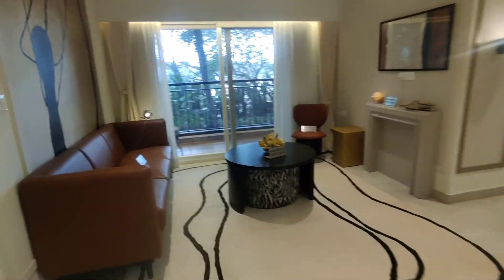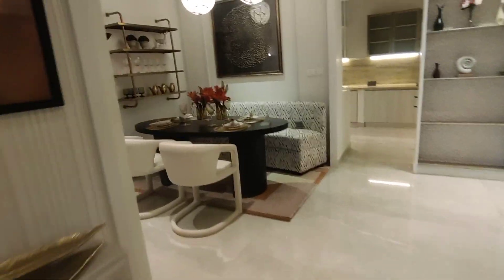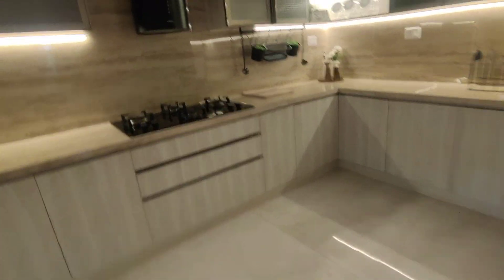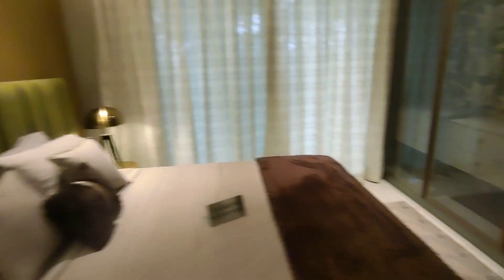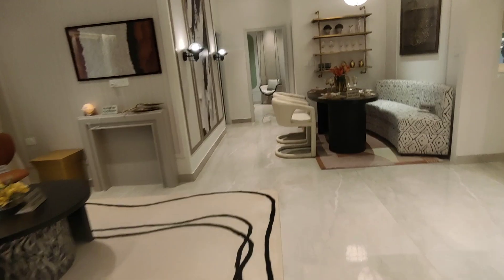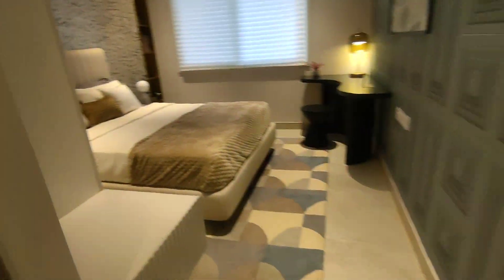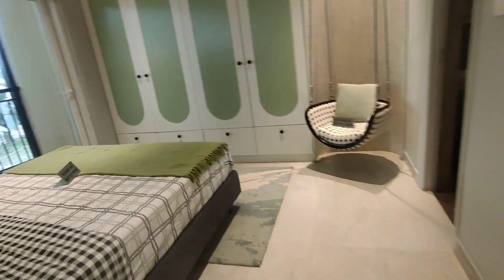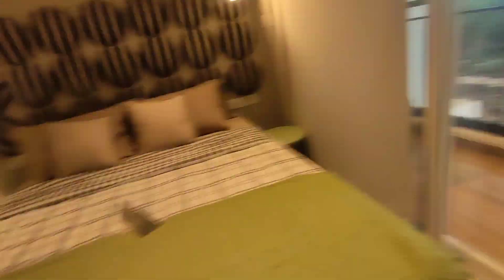sattva songbird 3 bhk @ 1.80 crs @ budigere cross whitefeild extension bangalore east cal 6364488899